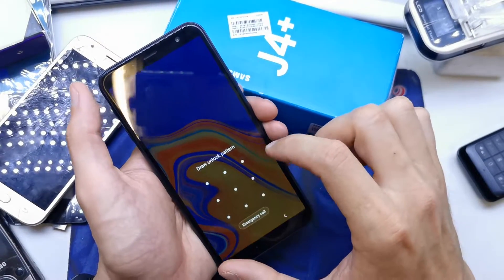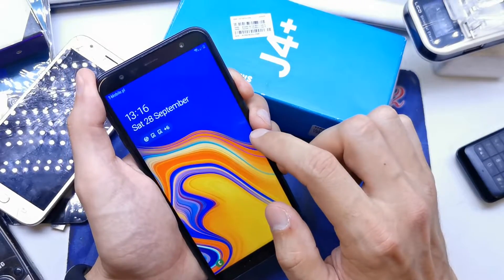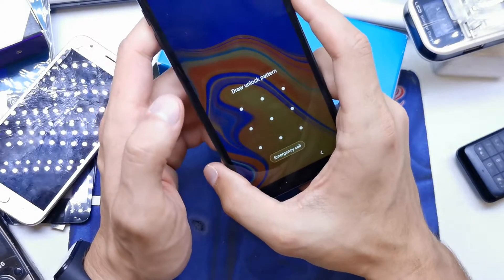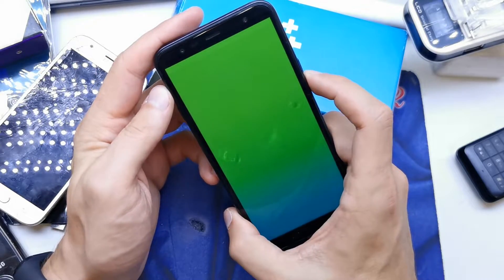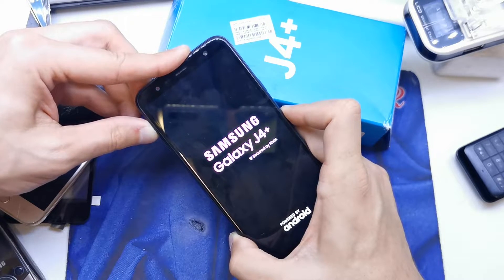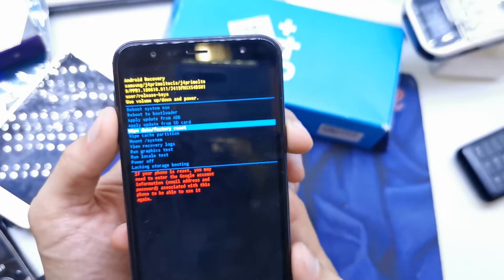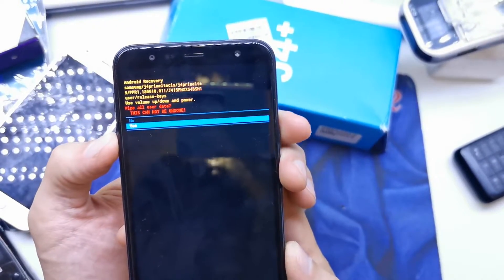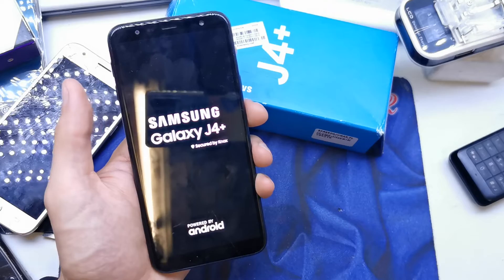Hard Reset SAMSUNG GALAXY J4+ | Factory Reset | Pattern & PIN bypass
In this video tutorial I will show you how to perform both methods of factory reset your SAMSUNG GALAXY  J4+ ( SM-J415F; SM-J415FN; SM-J415G; SM-J415GN). A factory data reset may to fix issues like, freezing, slow, to remove a file or virus, clear the memory space, if you forget your security code, password